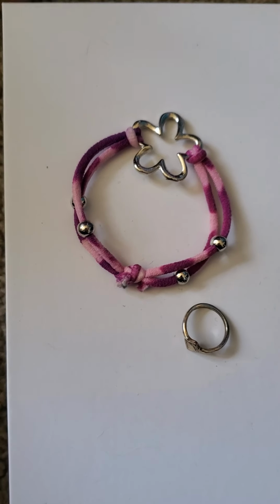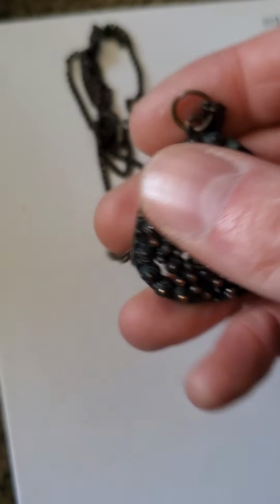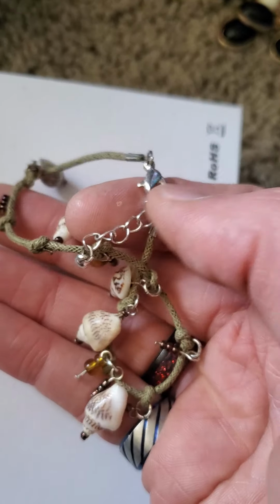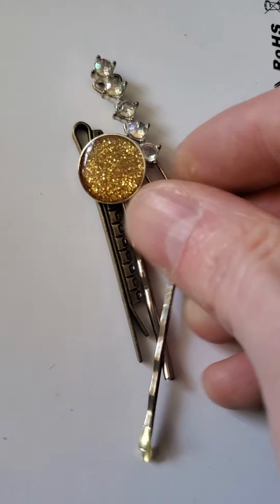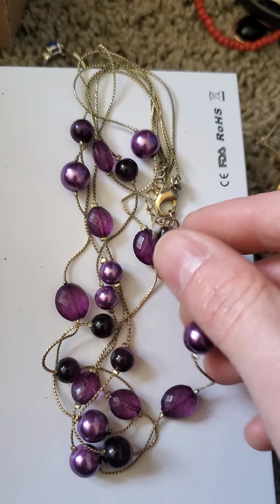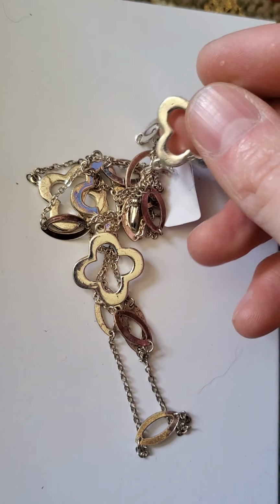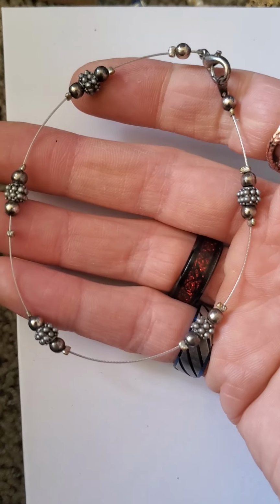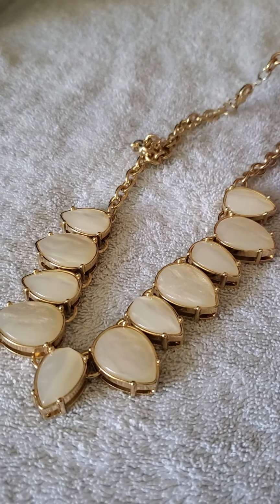14LBS Jewelry Store Closeout Lot Unboxing Part 3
14LBS Jewelry Store Closeout Lot Unboxing Part 3. Even found my kids some pieces.

My Ebay Toalpete Store